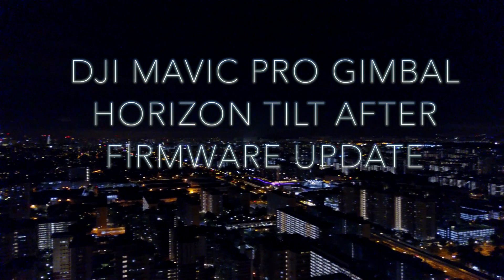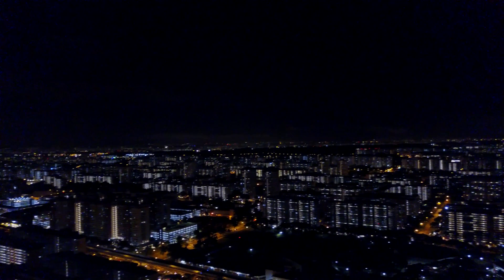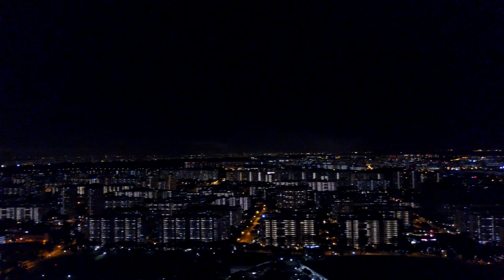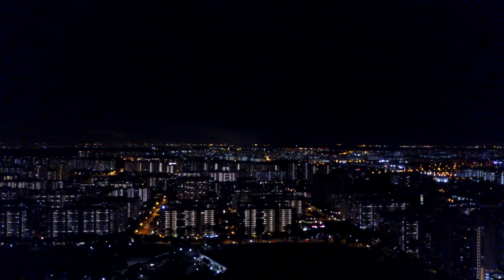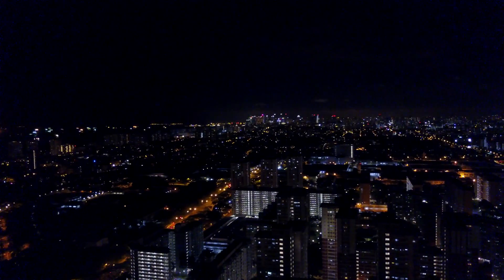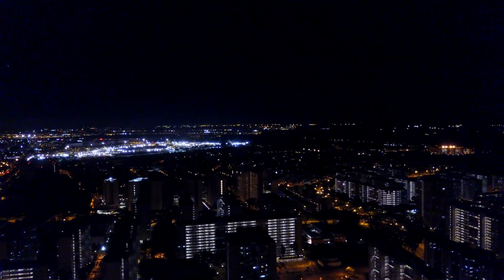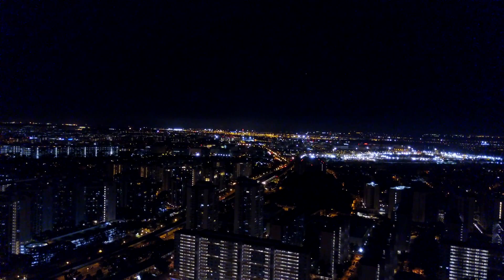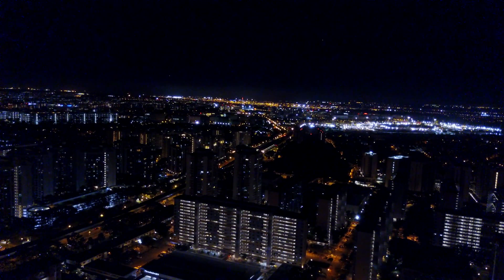DJI Mavic Gimbal Problem - Horizontal Tilt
After upgrading Firmware. This is what I get. I tried to calibrate the gimbal but it did not help. To over come this, I had to adjust the Gimbal Roll. Ultimately I downgraded the firmware and managed to do a successful calibration and it solved the problem. Then I proceeded to upgrade it again. Well... It solved the problem! :)